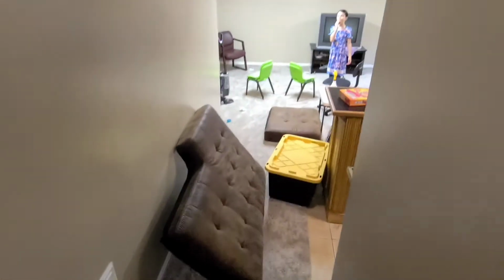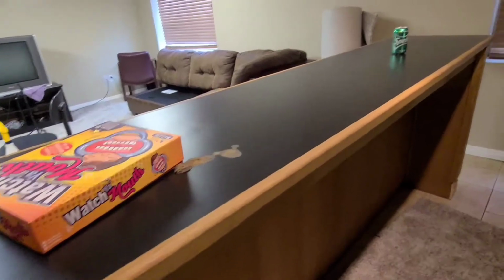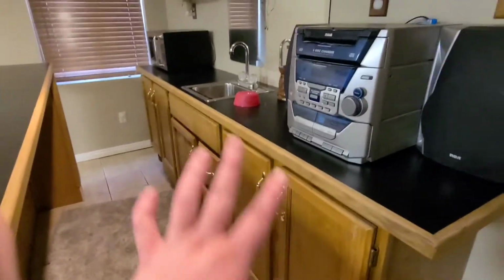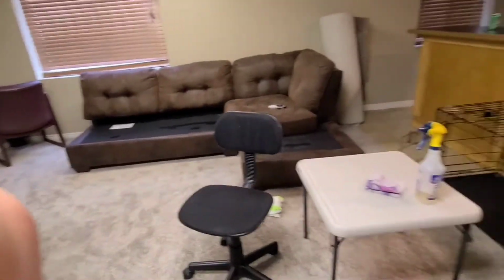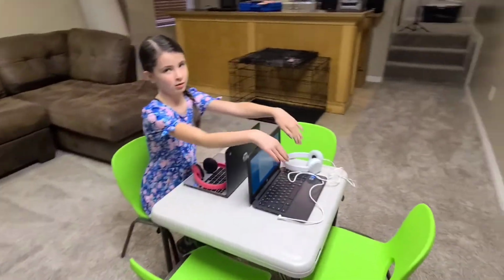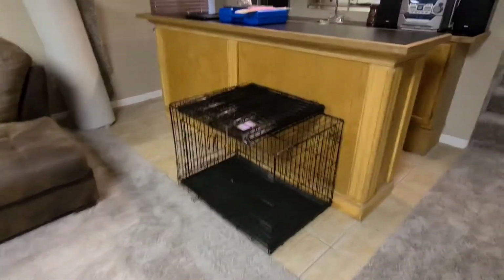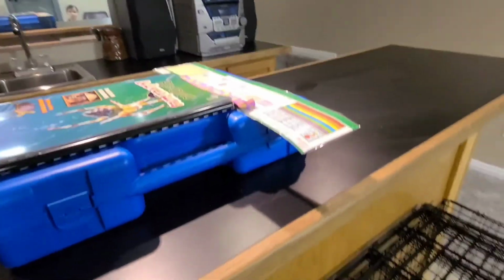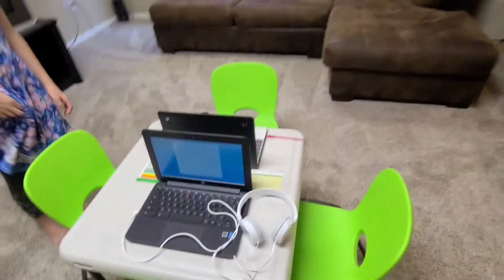Homeschool Setup 2020-2021| OurSetup!!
Good morning lovies!!! Here is our very minimal Homeschool/Virtual room.

Xo Cori!!